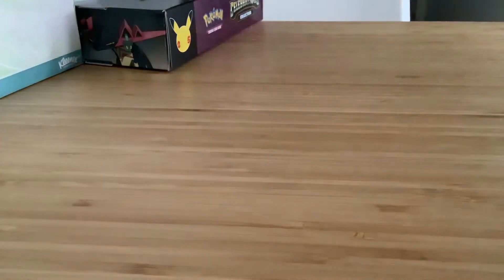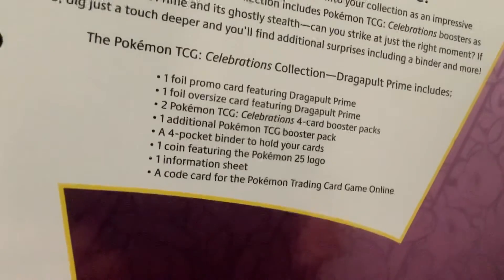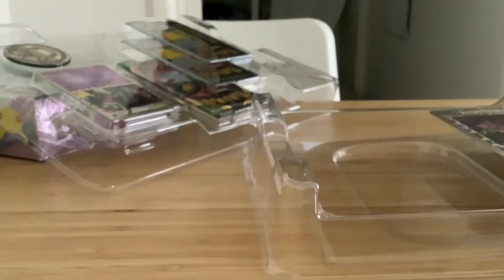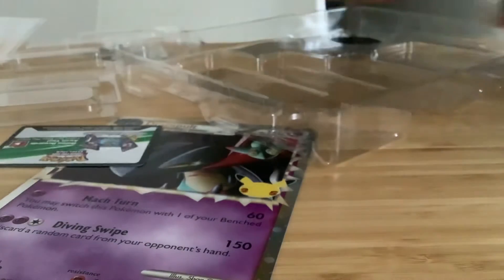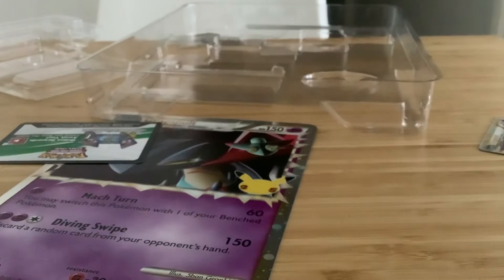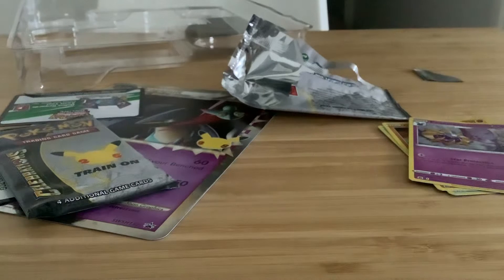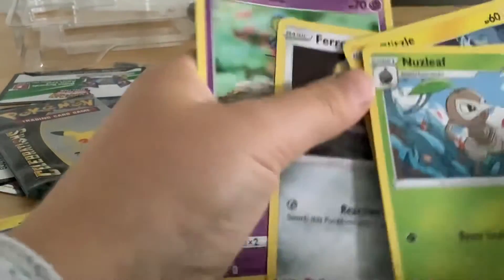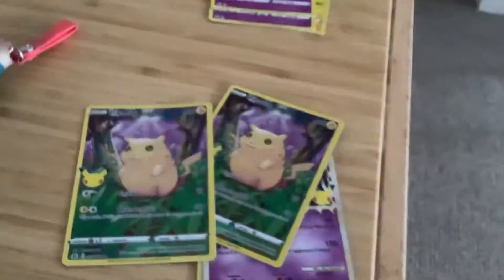Opening 25th Pokémon celebrations booster 📦